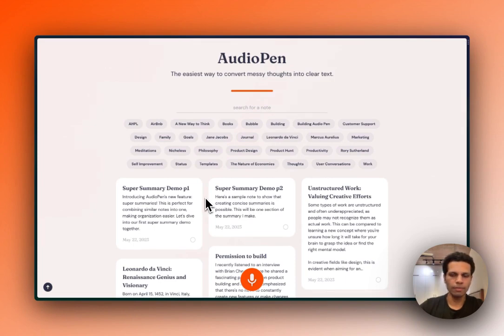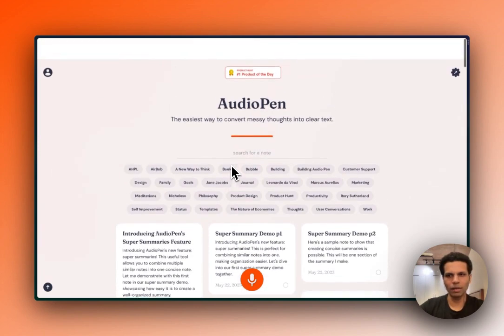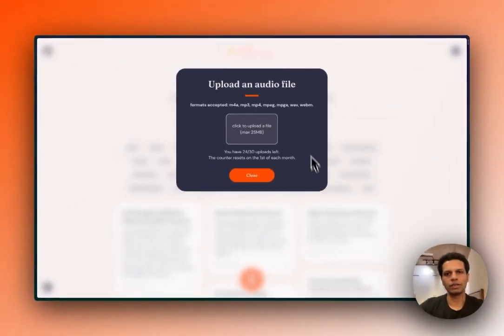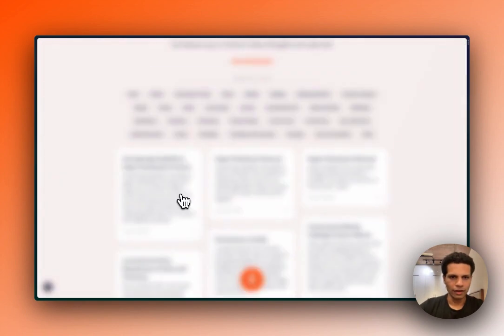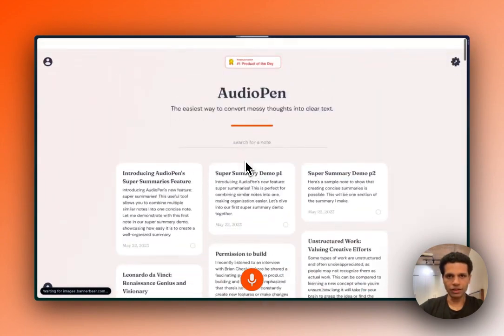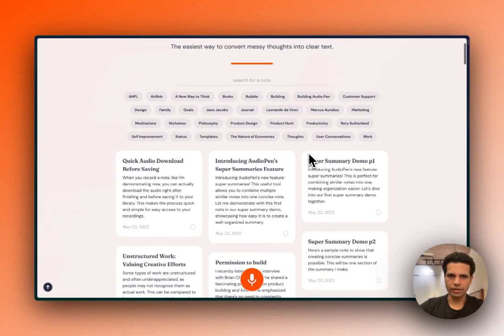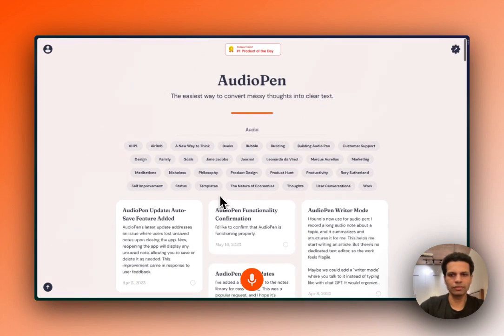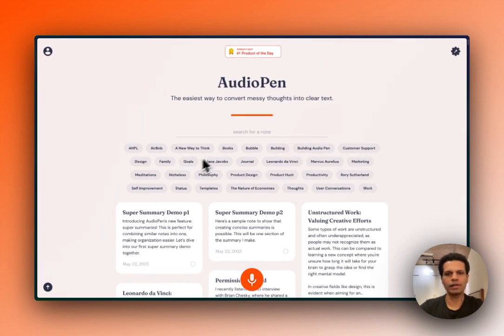AudioPen Update – 22nd May 2023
I built a bunch of new features. Thought I'd walk you through a few of them in this video.